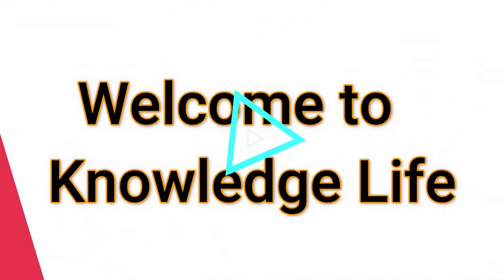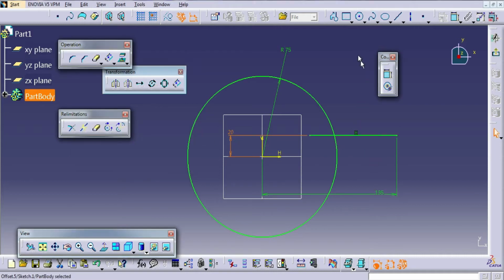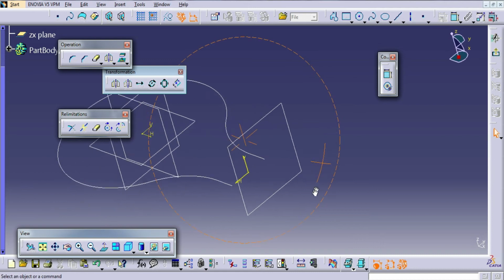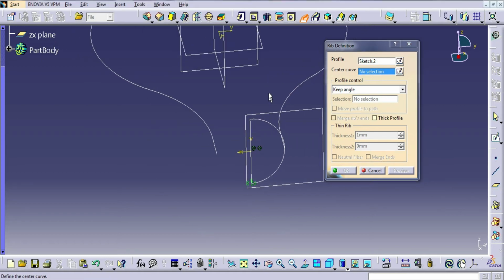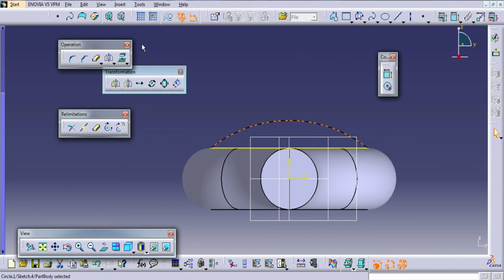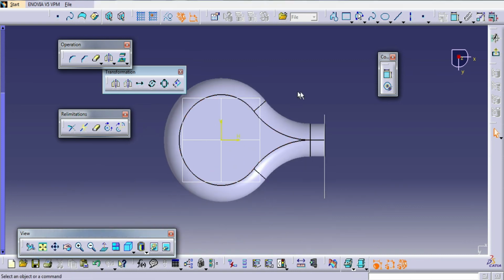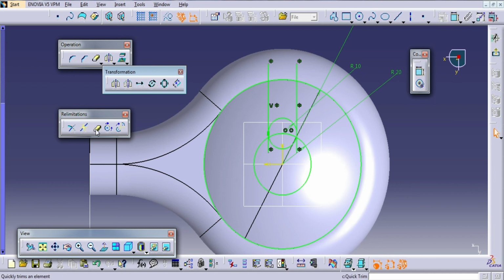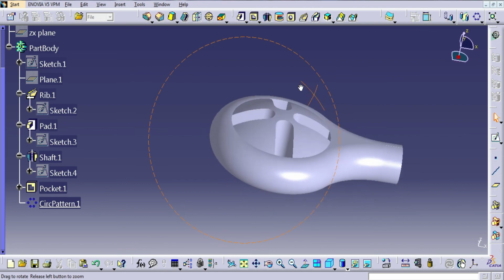catia Practice model for beginner|catia v5 tutorial|Knowledge Life